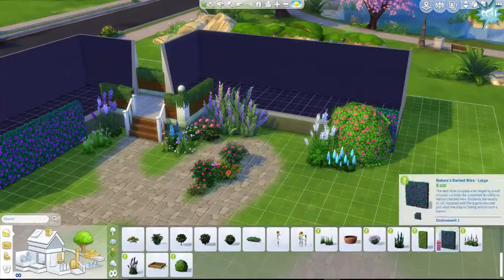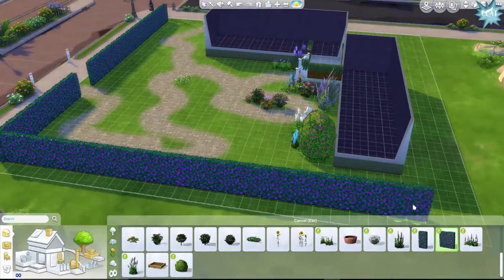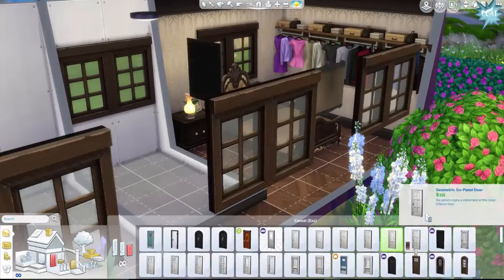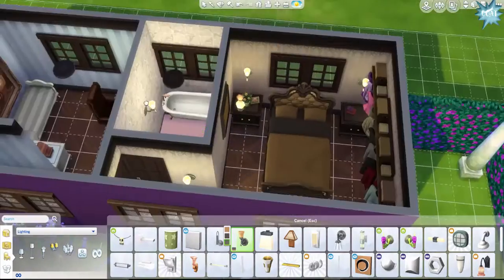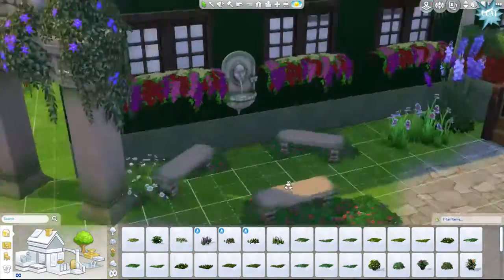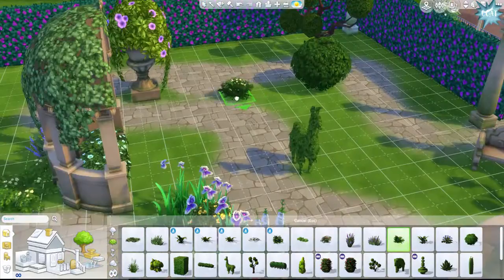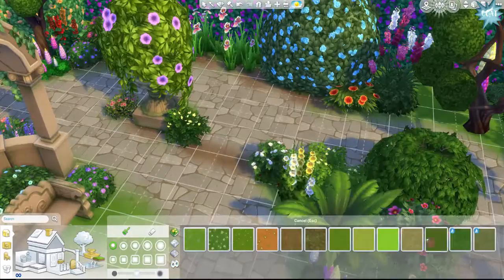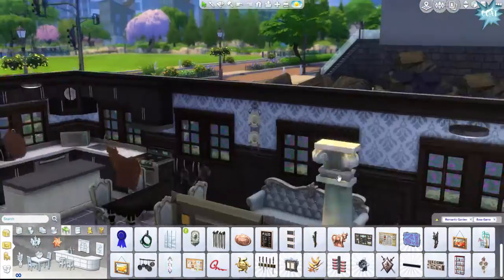The Sims 4 Speed Build: Romantic Garden Train House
Base Game + Romantic Garden Stuff Pack Train House!

Allllll aboard!!